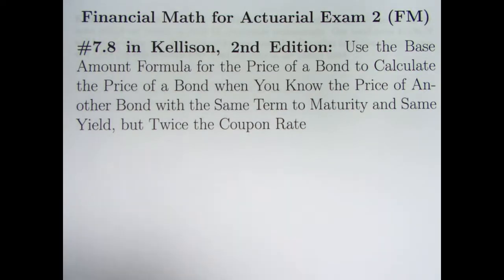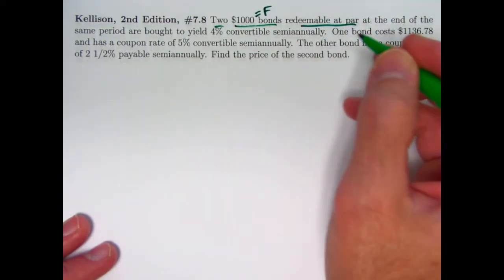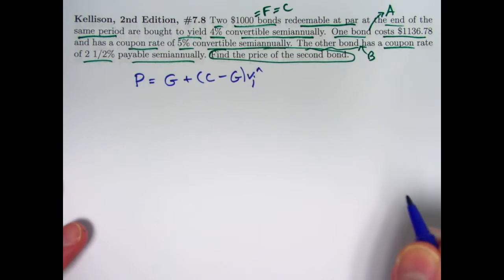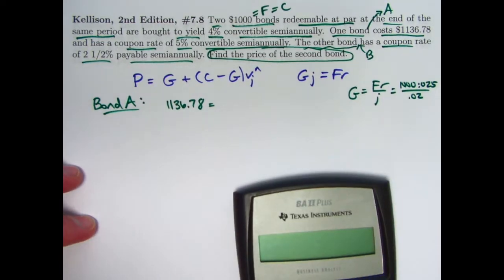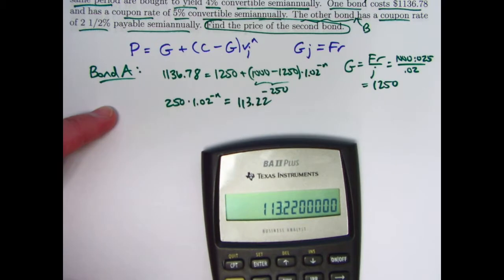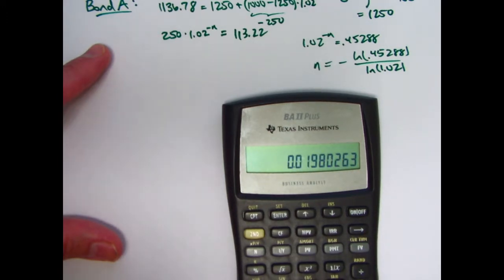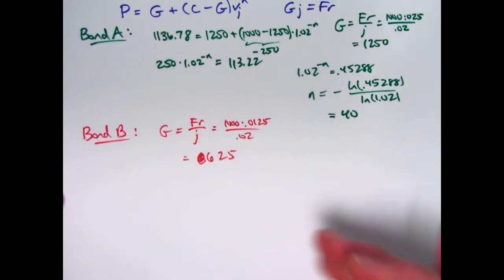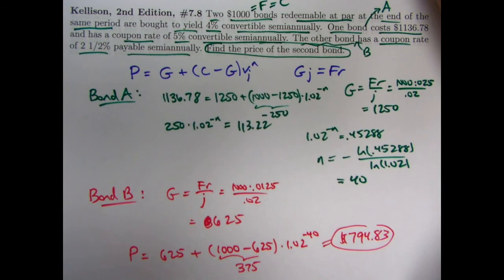Actuarial Exam 2/FM Prep: Use the Base Amount Formula for a Bond Price, Solving for n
Financial Math for Actuarial Exam 2 (FM), Video #103.  Exercise 7.8 from "The Theory of Interest", 2nd Edition, by Stephen G. Kellison.

Exercise 7.8: Two $1000 bonds redeemable at par at the end of the same period are bought to yield 4% convertible semiannually. One bond costs $1136.78 and has a coupon rate of 5% convertible semiannually. The other bond has a coupon rate of 2 1/2% payable semiannually. Find the price of the second bond.